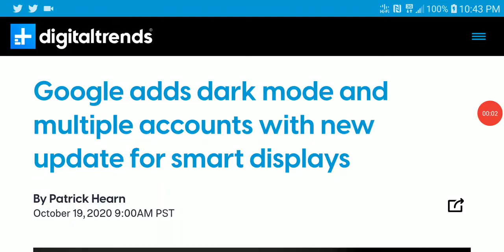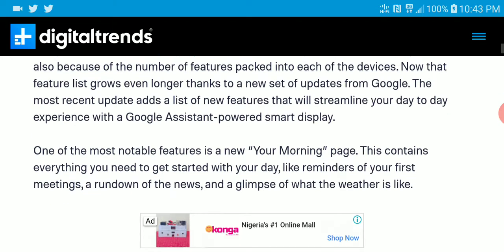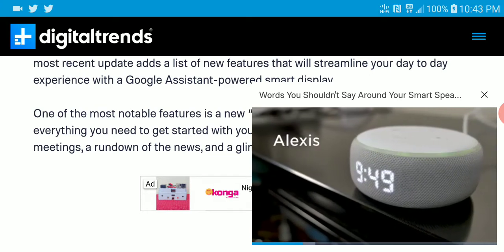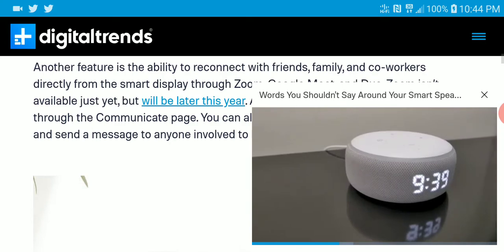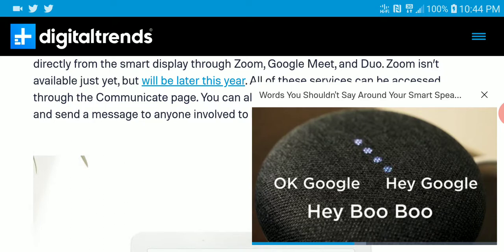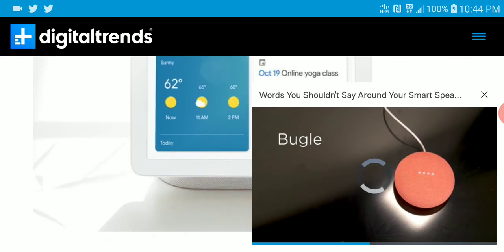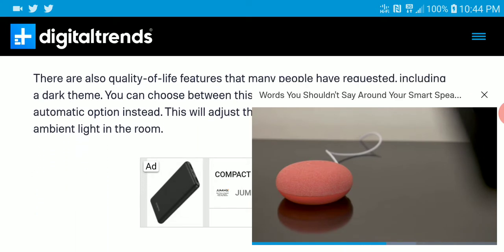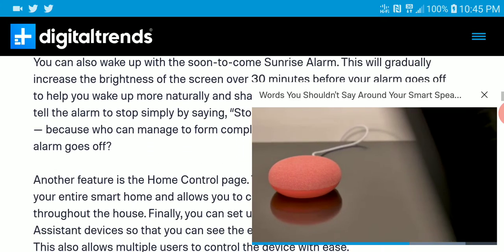Google adds dark mode and multiple accounts with new update for smart displays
Google Assistant’s smart displays are popular not only for their affordability, but also because of the number of features packed into each of the devices. Now that feature list grows even longer thanks to a new set of updates from Google. The most recent update adds a list of new features that will streamline your day to day experience with a Google Assistant-powered smart display.

One of the most notable features is a new “Your Morning” page. This contains everything you need to get started with your day, like reminders of your first meetings, a rundown of the news, and a glimpse of what the weather is like.

Another feature is the ability to reconnect with friends, family, and co-workers directly from the smart display through Zoom, Google Meet, and Duo. Zoom isn’t available just yet, but will be later this year. All of these services can be accessed through the Communicate page. You can also cancel and reschedule meetings and send a message to anyone involved to let them know if you’re running late.

There are more entertainment options, too. The Media page will suggest videos and shows to keep everyone entertained, as well as offer suggestions from music and video providers.

There are also quality-of-life features that many people have requested, including a dark theme. You can choose between this theme and a light theme, or opt for the automatic option instead. This will adjust the display naturally based on the ambient light in the room.

You can also wake up with the soon-to-come Sunrise Alarm. This will gradually increase the brightness of the screen over 30 minutes before your alarm goes off to help you wake up more naturally and shake off grogginess. Best of all, you can tell the alarm to stop simply by saying, “Stop.” You don’t have to say, “Hey, Google” — because who can manage to form complete sentences immediately after their alarm goes off?

Another feature is the Home Control page. This gives you an at-a-glance view of your entire smart home and allows you to control all connected devices throughout the house. Finally, you can set up multiple accounts on Google Assistant devices so that you can see the entire family’s schedule in one place. This also allows multiple users to control the device with ease.

These updates will roll out soon to Google Assistant devices, although some features (like Zoom) won’t be available until later in the year.

JQ 4U 10mm Beryllium Diaphragm Driver HiFi In-Ear Earphone